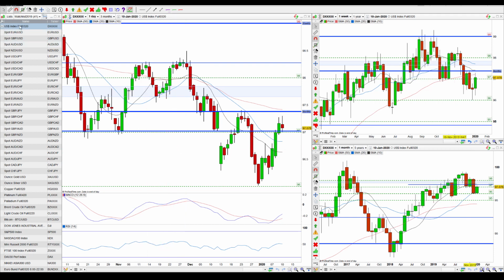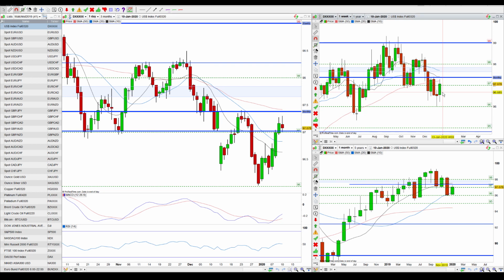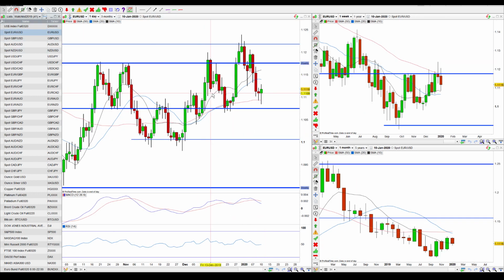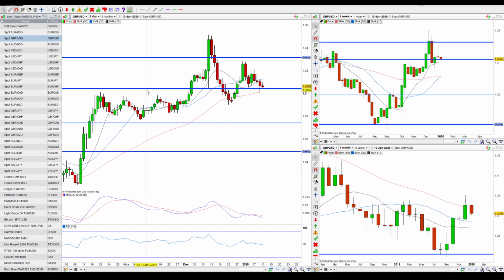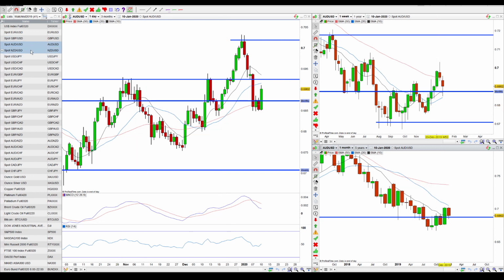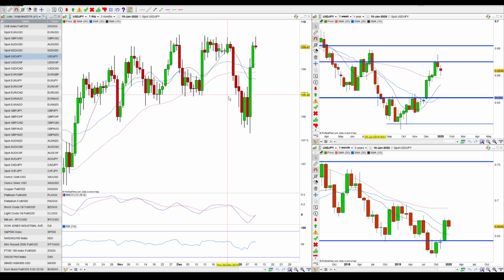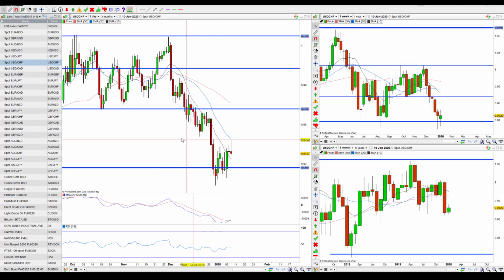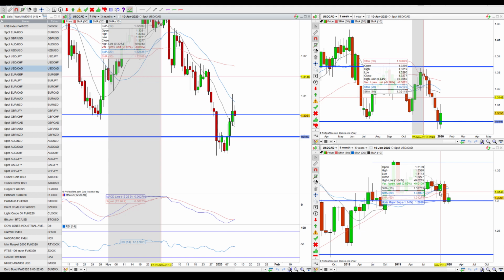USD Index vs Majors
In this video, Adam discusses his expectations for the USD, and which majors are on his watchlist for the coming days.